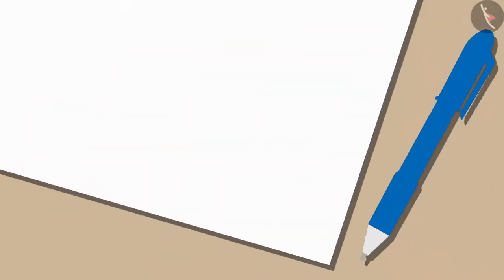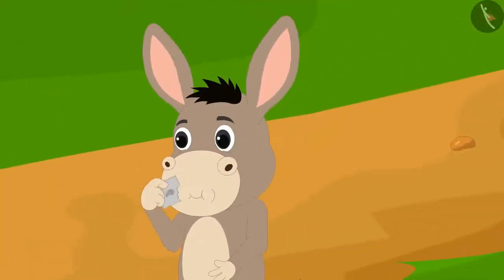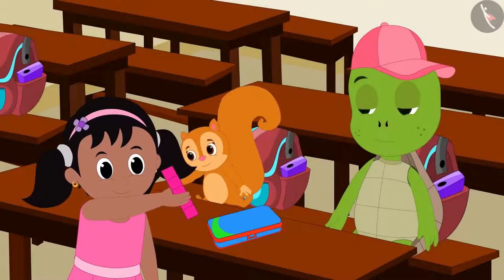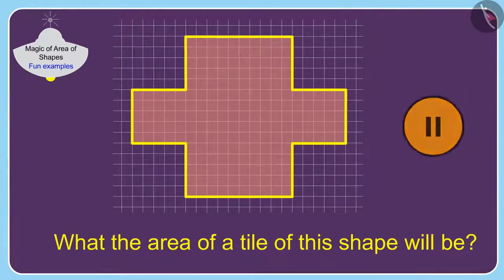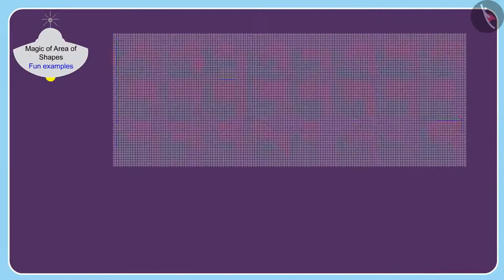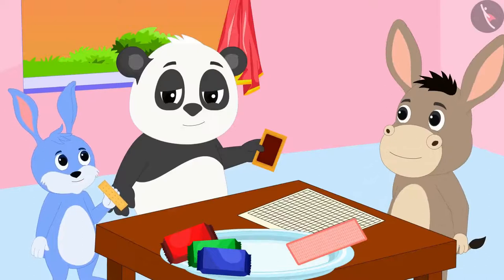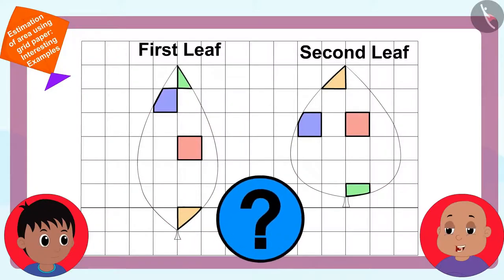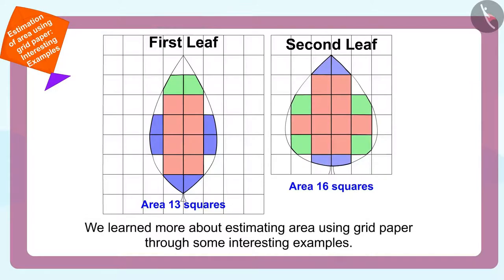Class 5 Maths Chapter 11 "Area and its boundary" (full chapter) cbse ncert english medium